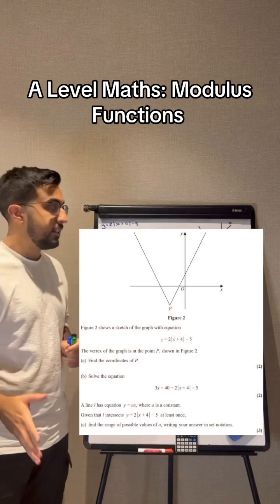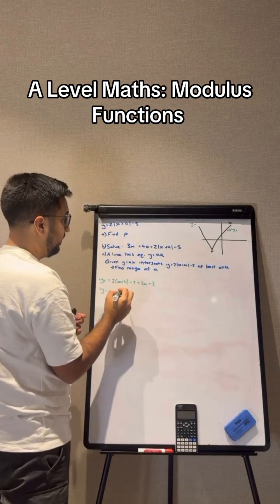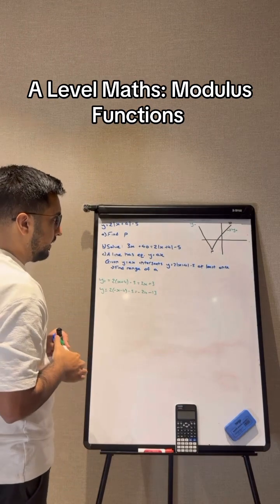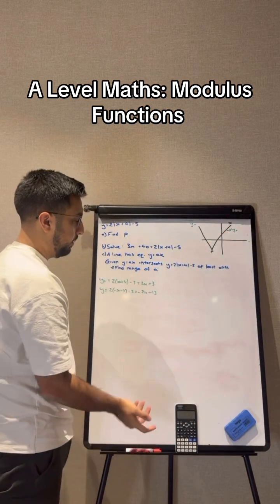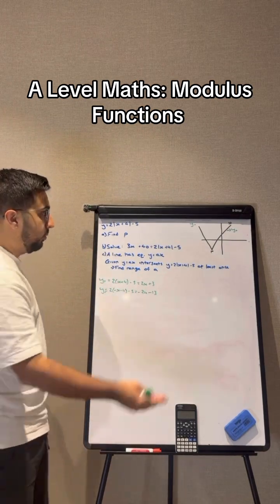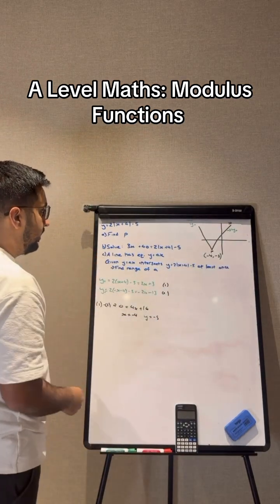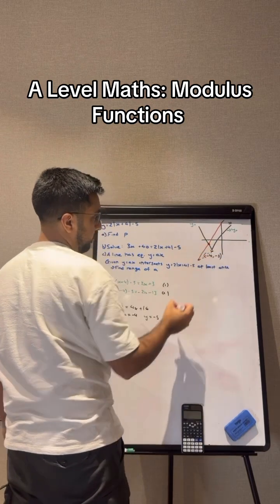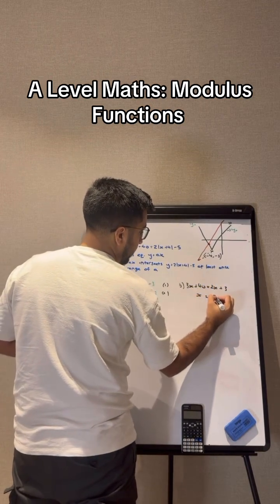A Level Maths: Modulus Functions. Full vid on channel